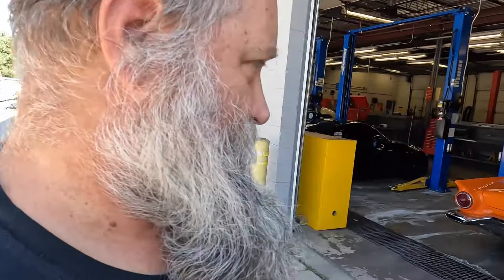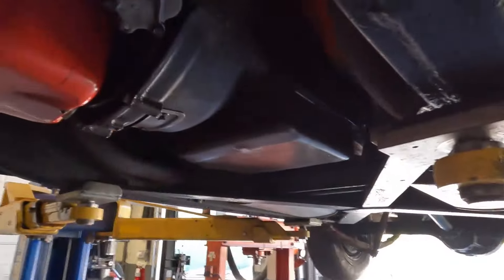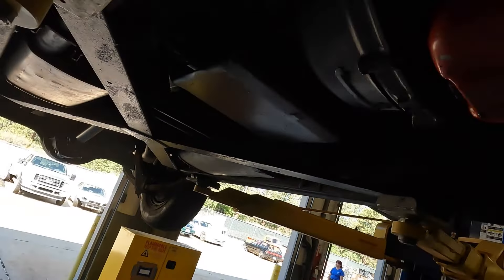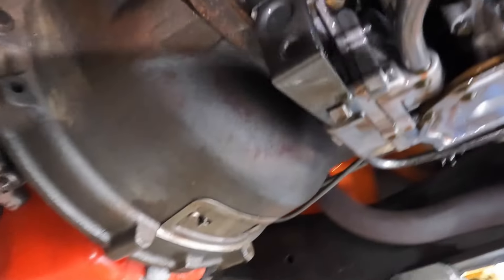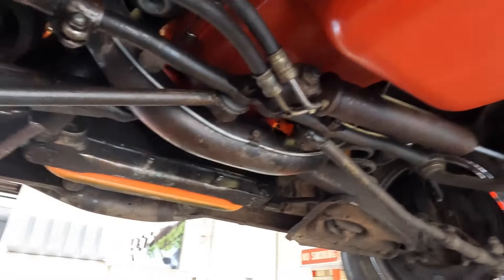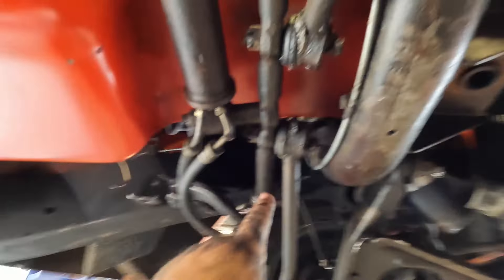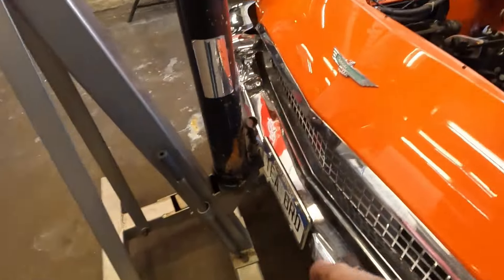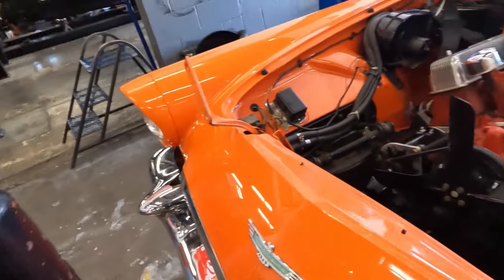1957 Thunderbird Ford-O-Matic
This 1957 Ford Thunderbird is the only one to roll off the assembly line with this color orange paint. It is a super nice car with the 312ci V-8 and the 3-speed Ford-O-Matic transmission. Unfortunately the transmission has failed, so I agreed to rebuild the transmission for the owner. I'm not really much of a Ford guy, so this is a learning experience for me. let me take you with me on this journey with such a rare project! Just remember I have no idea what I'm doing, and I'm just expanding my knowledge as a mechanic! Oh. And I got a service manual.